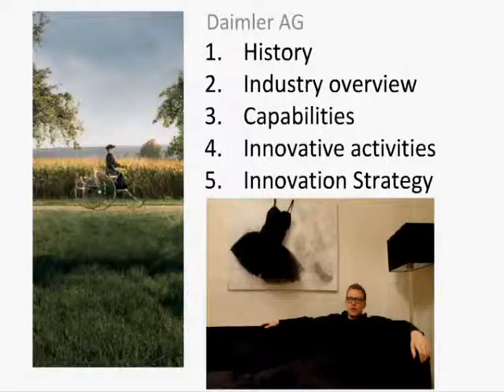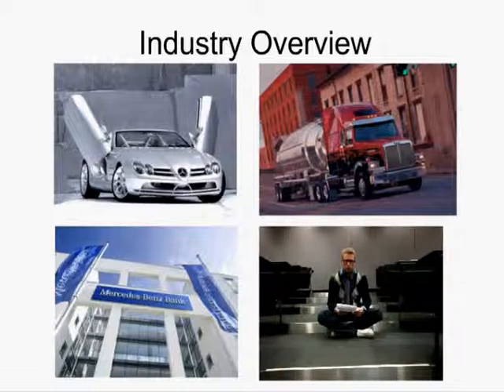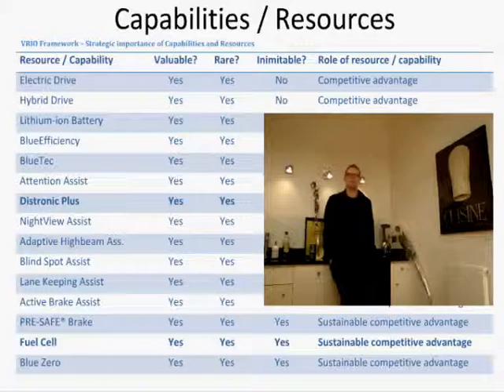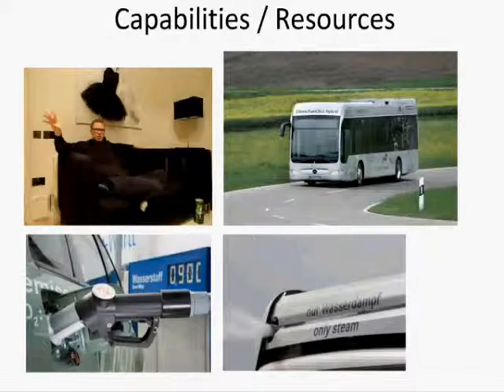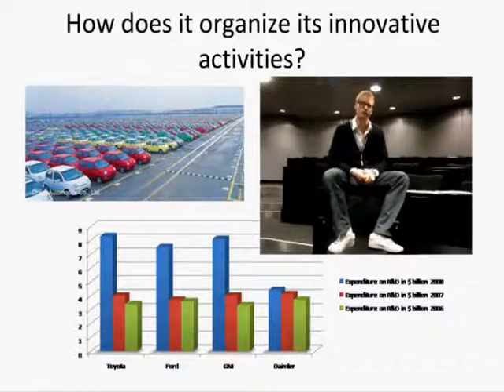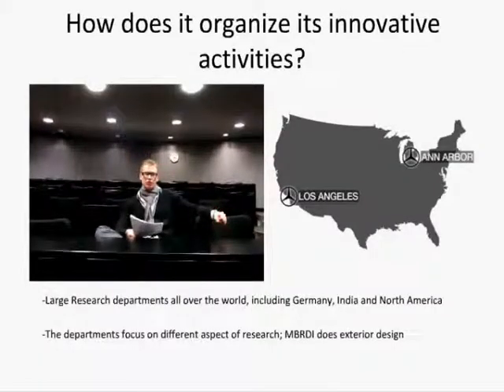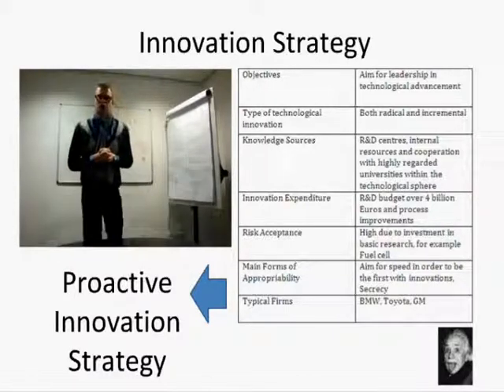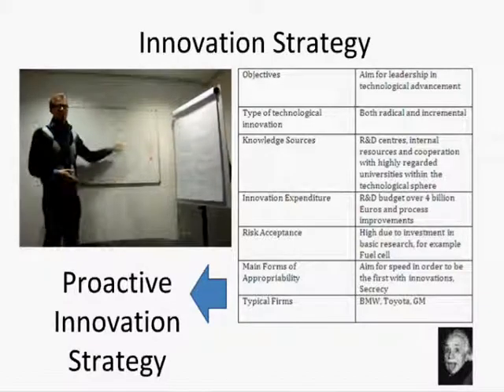Innovation Management Course Work on Daimler - Group 9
We analysed Daimler's innovation strategy as a part of our Innovation Management course at Imperial College Business School.